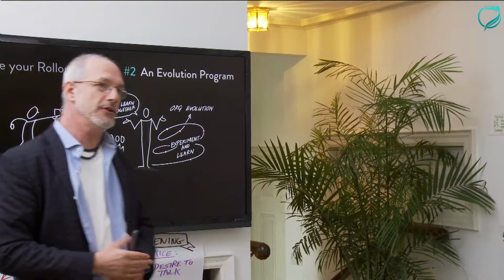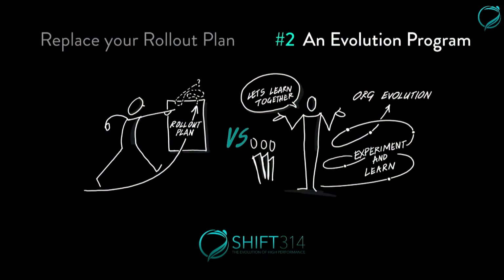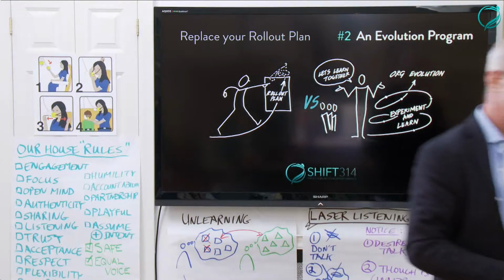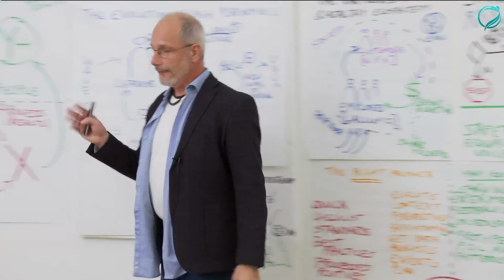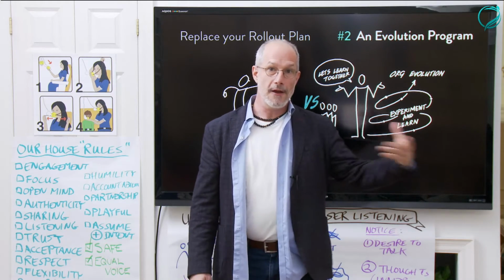Key #2 - Your Agile Keys SHIFT314